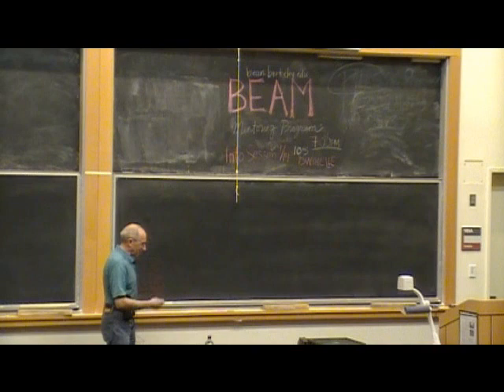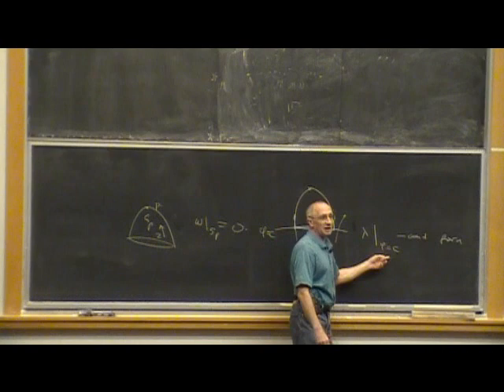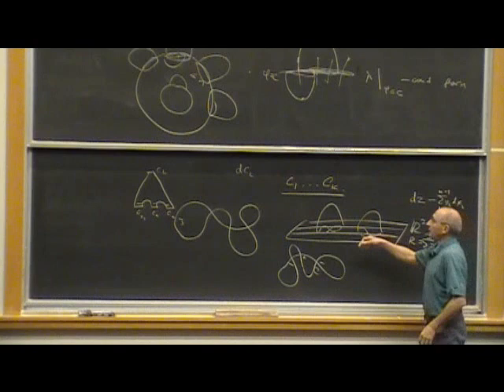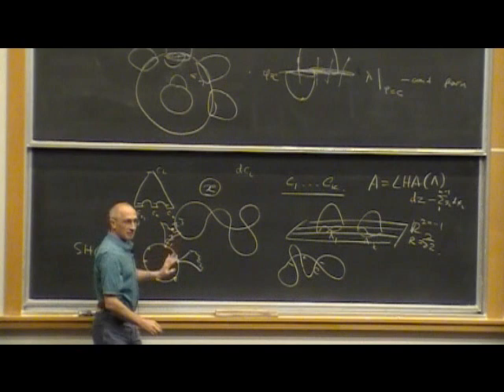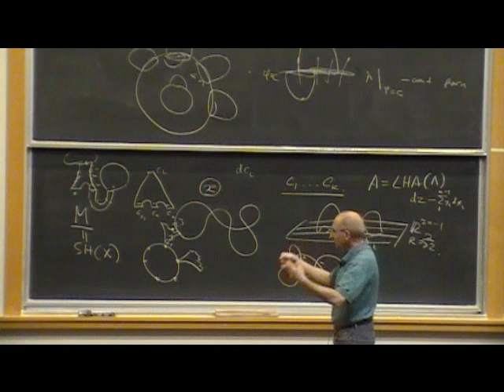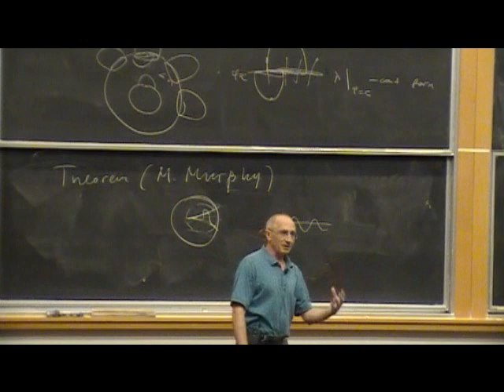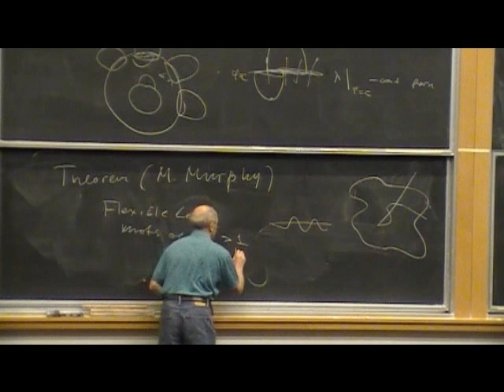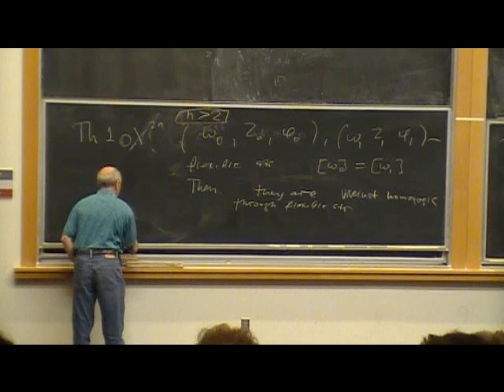Flexible and Rigid Weinstein Manifolds